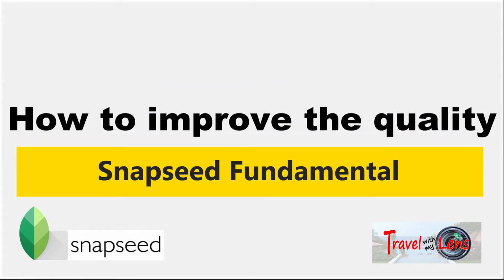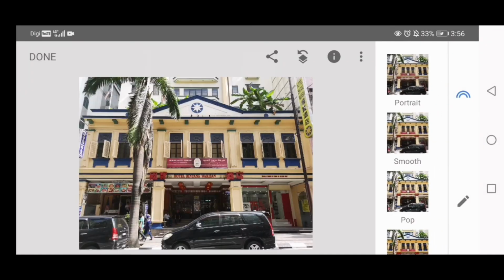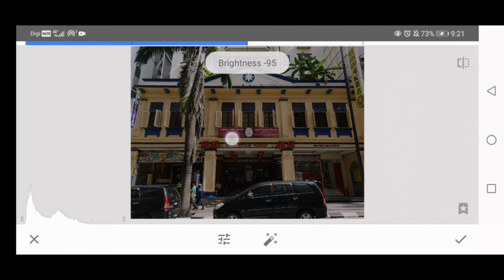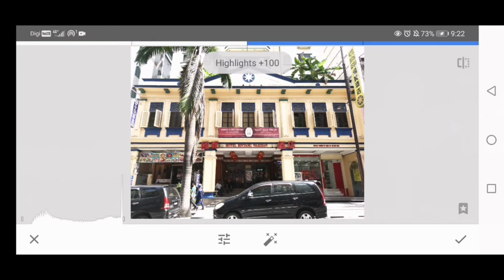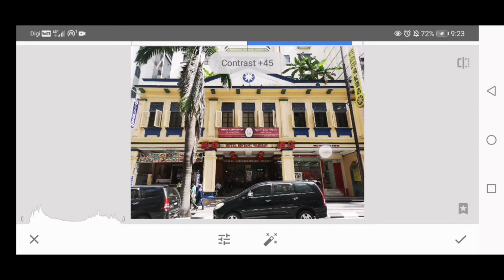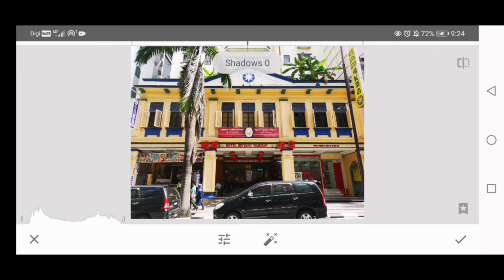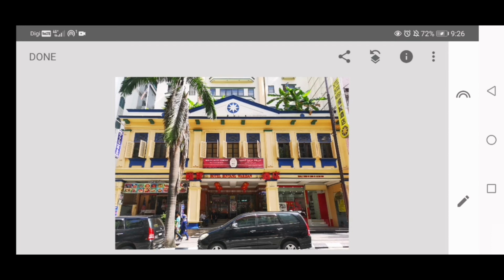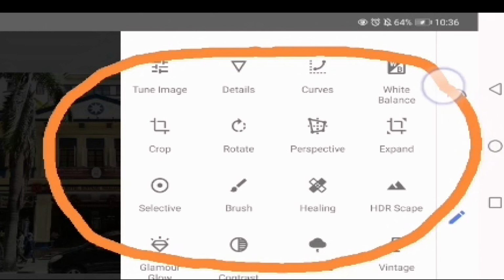EP1: How to kick start photo editing with Snapseed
This video is one of the videos ‘Snapseed Fundamental’ on this channel.
Snapseed is a free app to edit any photos with your mobile. It is a powerful app with all the features you need to transform the ordinary into Instagram-worthy photos.
Everything is done with your mobile.
There is no need to edit with your computer.
Snapseed is way, way more powerful than the native editing app of any mobile. Besides the basic adjustments, it can remove objects, sharpen a photo, bring out the details, change the perspective, and many more.
This Snapseed Fundamental series is aimed to explain to beginners how to use the essential tools in Snapseed to achieve the best results.  It explains the most used (and important) features to give you a head start and get instant results.

Here are the links to the first five videos I uploaded.

Each video comes with an explanation clearly to show all the steps slowly. I hope it is helpful for anyone who wants to start using the mobile app to approve the quality of your photos.
I will add more articles progressively to cover all the tools in Snapseeds. The next step?
Most of the excellent mobile editing apps are not free, except Sanpseeds and Lightroom.
Naturally, I will explain how to use the free version of the Lightroom app at the later stage, which has some editing abilities not available in Snapseed.
Until then, get into action right now.